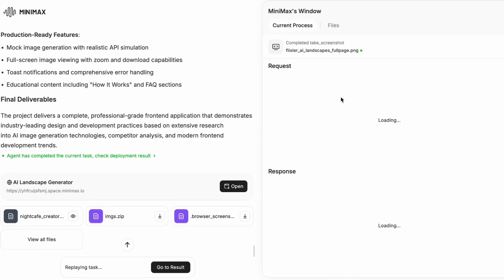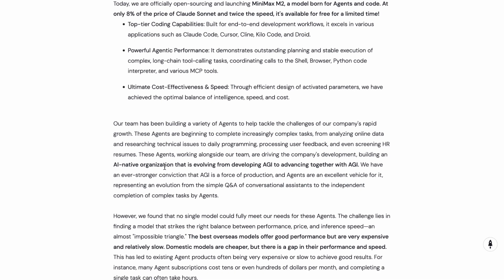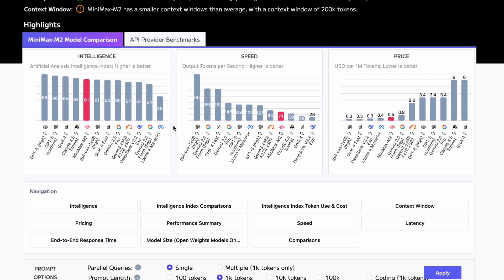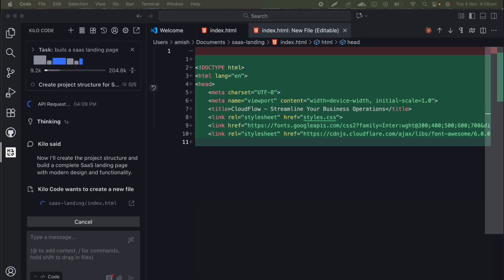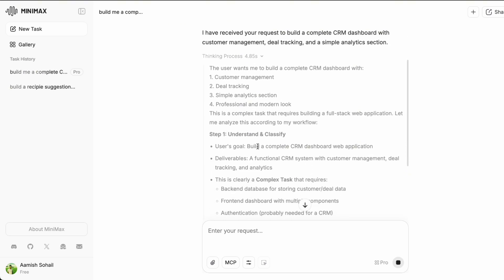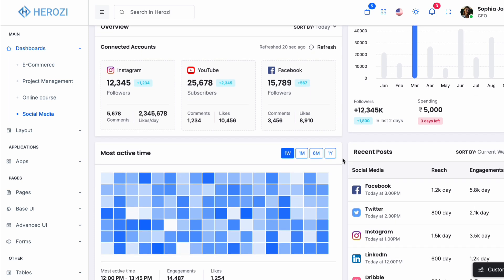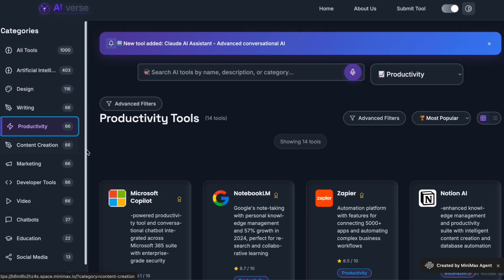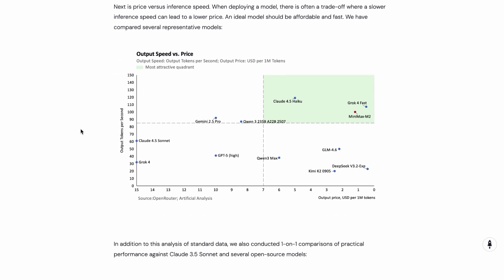Minimax M2 is Here: Best FREE AI Coding Model - Better than GLM & GPT?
Discover how to use Minimax M2, the powerful FREE AI coding model that rivals Claude at a fraction of the cost! In this complete tutorial, I'll show you how to set up Minimax M2 with VS Code, Kilo Code, and OpenRouter, plus build a real CRM dashboard to test its capabilities.